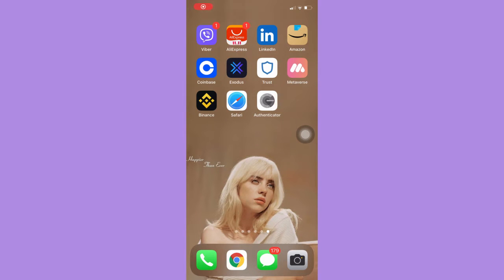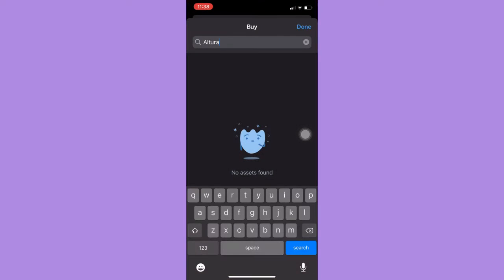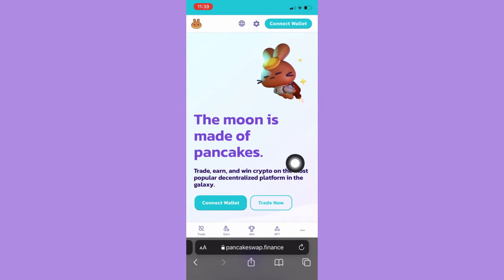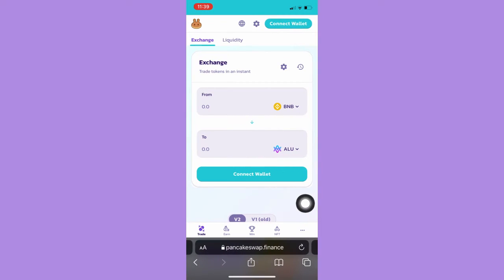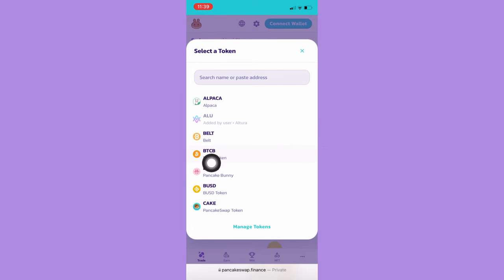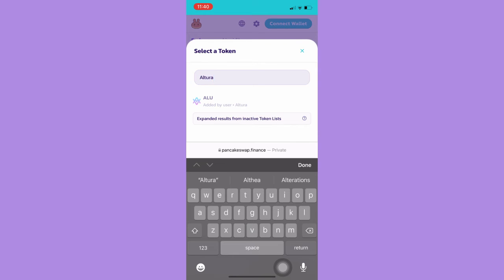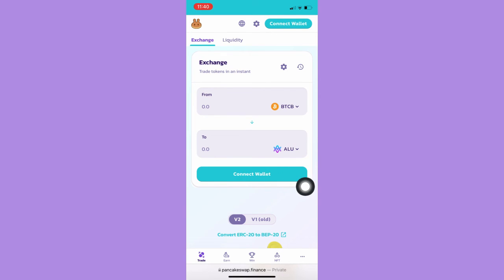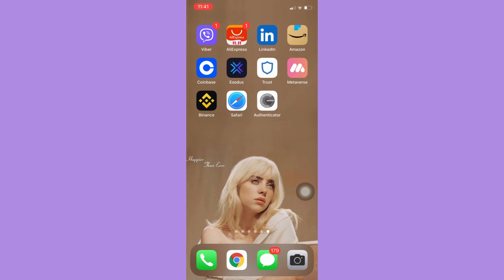How To Buy Altura Coin On Trust Wallet (Quick & Easy)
Learn How To Buy Altura Coin On Trust Wallet (Quick & Easy)

Altura Token Contract Address: 0x8263cd1601fe73c066bf49cc09841f35348e3be0